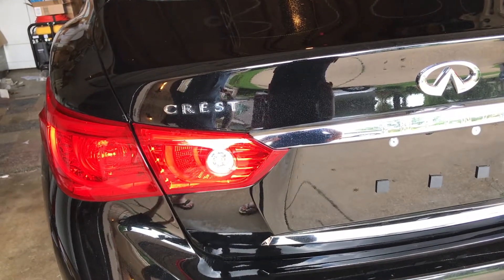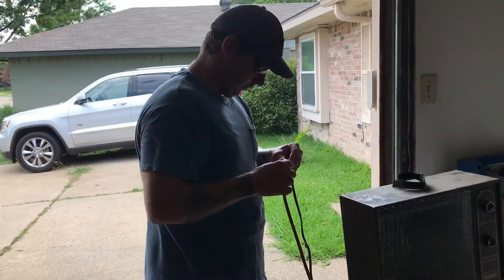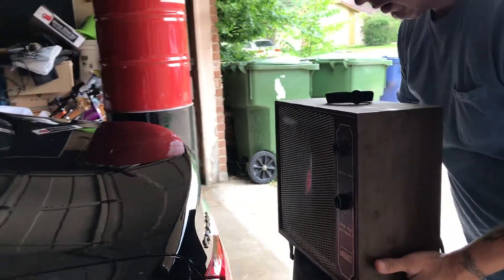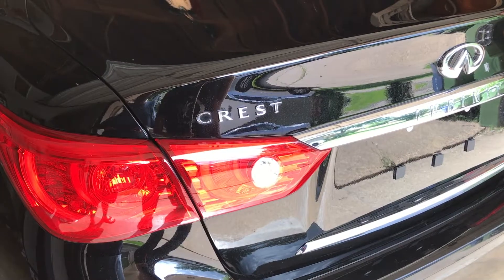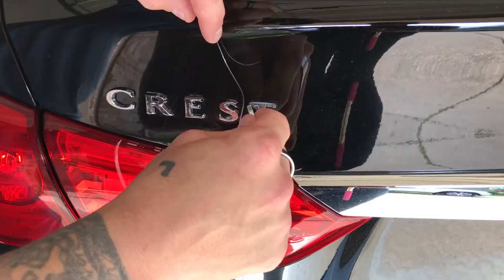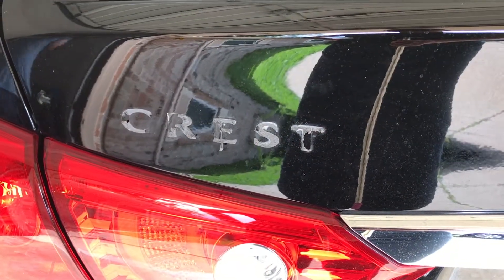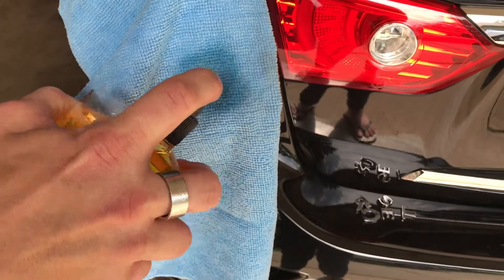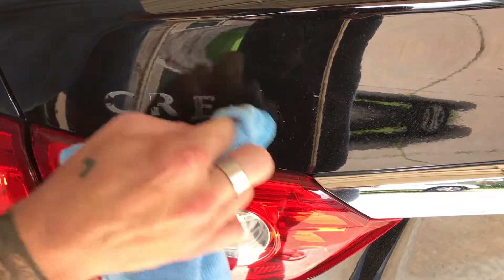HOW TO EASILY REMOVE EMBLEMS AND BADGING FROM YOUR VEHICLE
Below you will find things to help with this project.

Goo Gone

Fishing Line

Small Heater

Blue Shop Towels